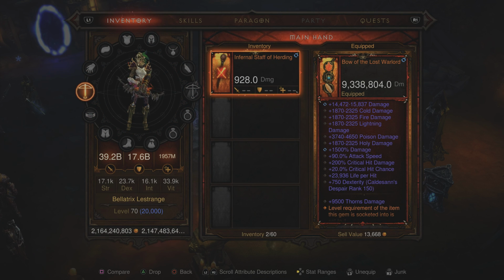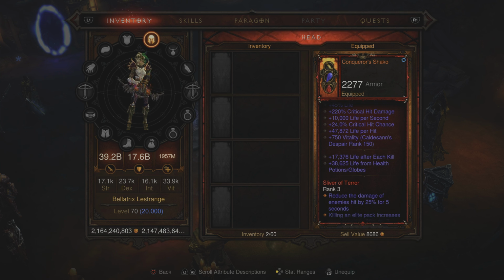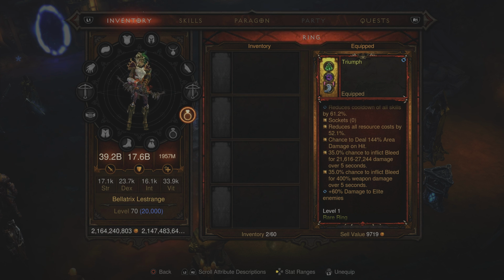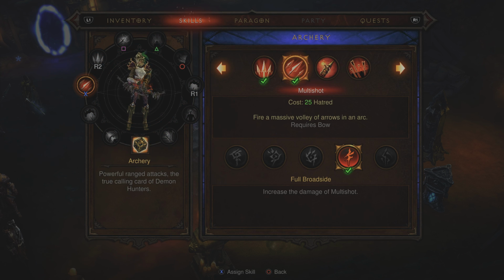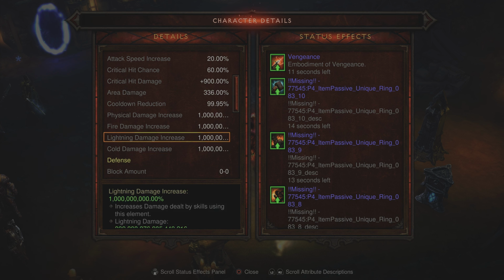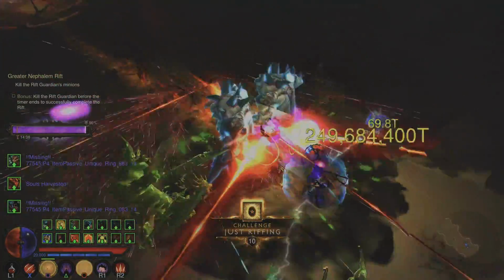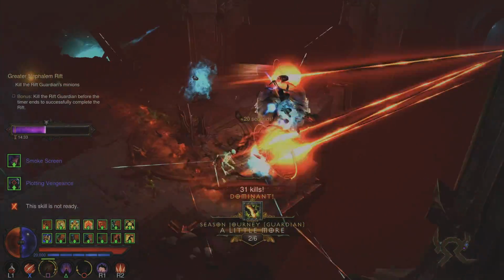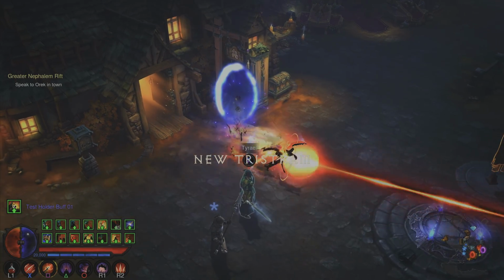"900 Sub Special" Demon Hunter Build Guide - (Free Season 27 Modded Save Ps4/5)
Free Files (Hosted on Discord):
Free Season 27 Hybrid Save File on the File-Downloads Channel on our Discord. (This File was Made by The Lion Gaming Crew, this file was published on August 26th, 2022, at 7:00 P.M. CST)

*Channel Logo Made by Madmartigan*

Timestamps:
Intro: 0:05 - 0:38
Gear: 0:39 - 4:15
Skills: 4:16 - 4:46
Passives & Cube Powers: 4:56 - 5:08
Paragon: 5:10 - 5:21
Detailed Stats: 5:24 - 6:09
Gameplay (Three Runs): 6:17 - 10-:45
Outro: 11:00 - 12:02

We are The Lion Gaming Crew! In this video, we will be taking a look at an updated build guide for our seasonal 900 Sub Special Build! This build was made to be applicable on all classes, but it definitely succeeds on the Demon Hunter! By using both of our Sanctified Affixes to our advantage we can hit some insane damage output! We want to thank each and every single one of you for checking out our channel, we hope you enjoyed this video! After receiving requests, we are happy to announce that we will be accepting donations! Please note that donations are not required in any way, you will still receive anything that is being given away! Please also only donate if you have the financial means to do so! Thank you to each and every one of you for your support, we couldn't do this without you all so thank you so much! With Love - Stay Safe, Stay Happy, Stay Gaming. The Lion Gaming Crew